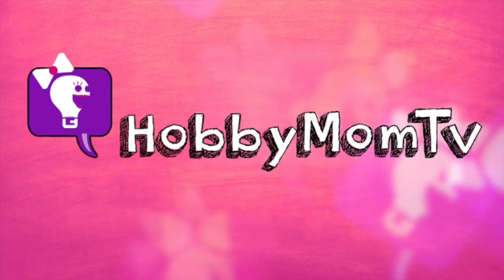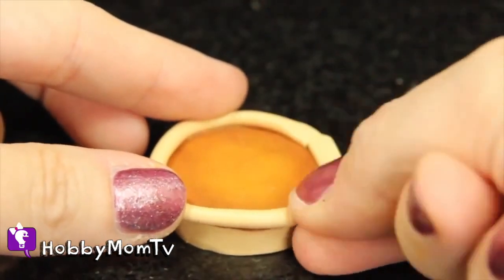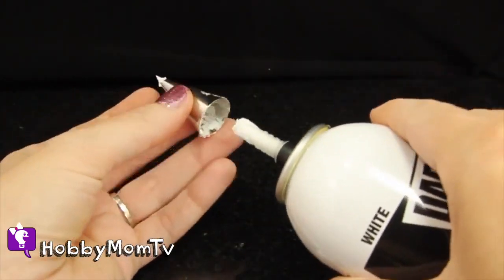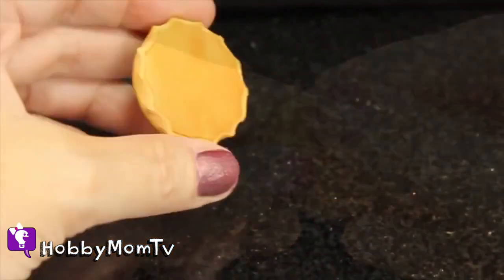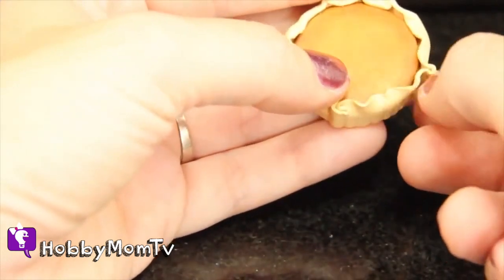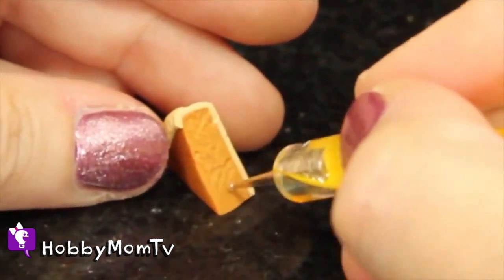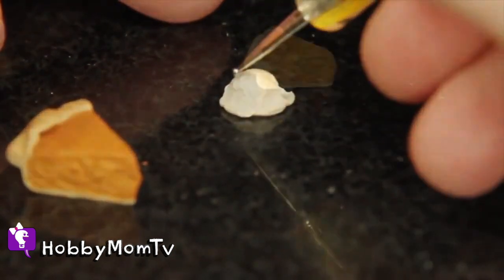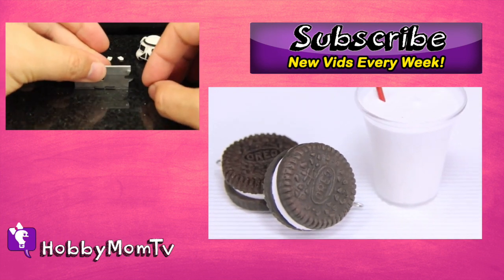DIY How to Make Pumpkin Pie | Polymer Clay Tiny Charms Earrings HobbyMomTV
Tiny dollhouse food! Tutorial for beginners on clay by HobbyMom. Thumbs up if you want more!

Vlogging about family, parent tips, beauty secrets, DIY ideas, Arts and crafts tutorials... in the life of real moms. Real cool ones.

--ABOUT US--
Moms raising HobbyKids while trying to survive the lovely chaos :)

Corny Farmers 1